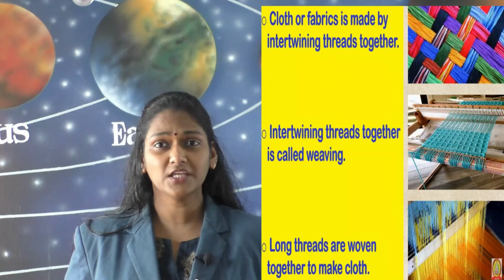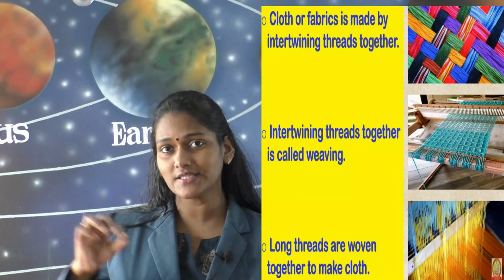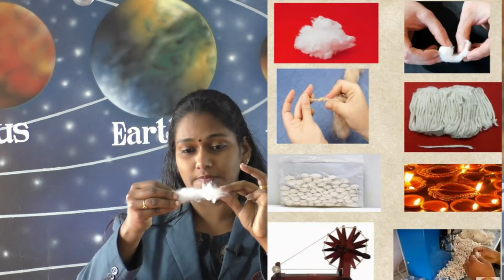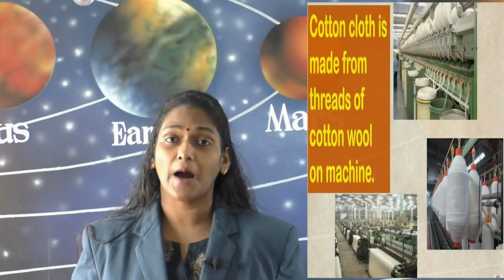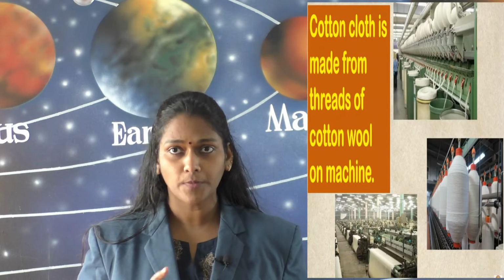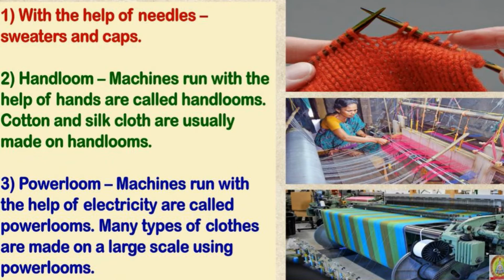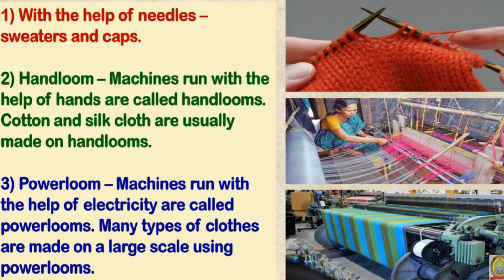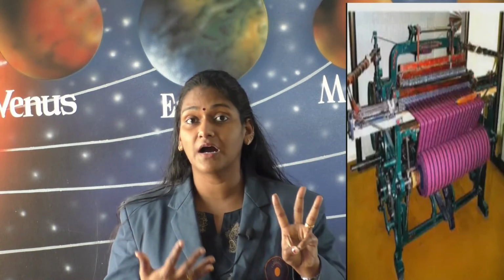NOVEMBER 4: GRADE IV: SCIENCE: CHAPTER 8 - CLOTHS WE WEAR